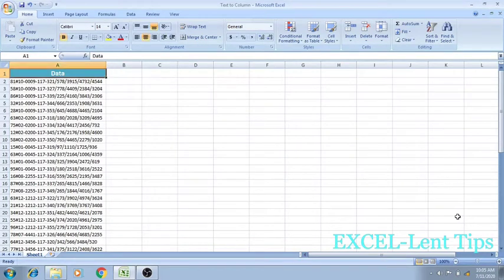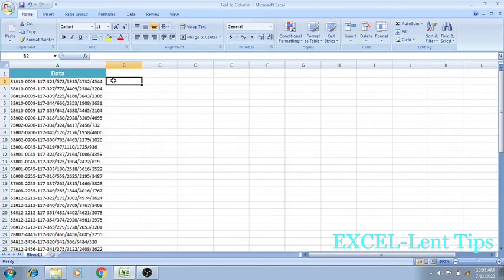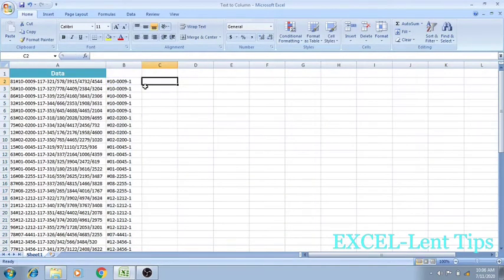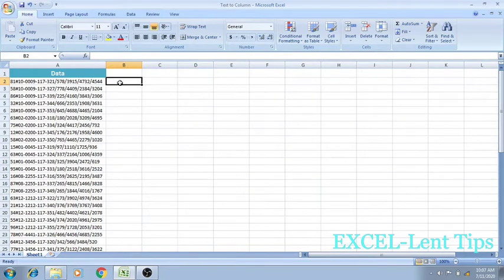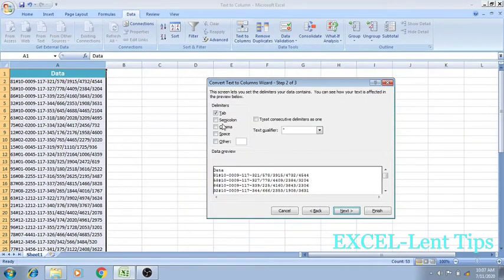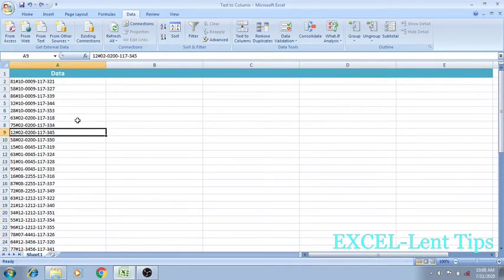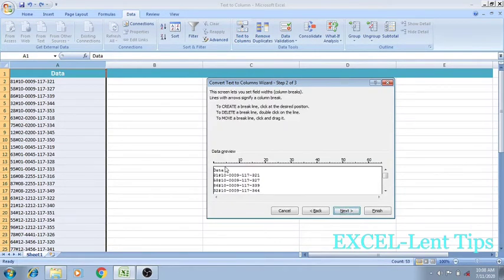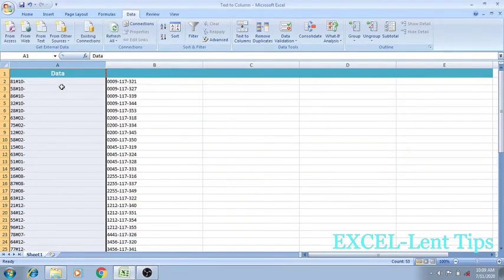Text to Columns in Excel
In this video you will learn how to split the contents of the cell using a formula and by clicking the Text to Columns with Definite (special Characters) and Fixed length.